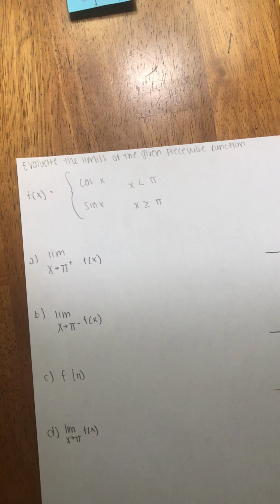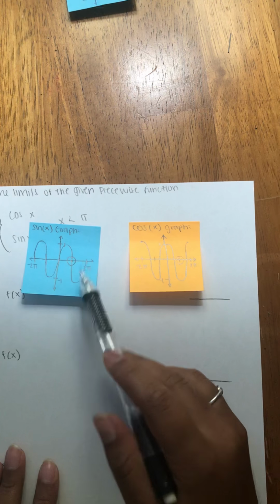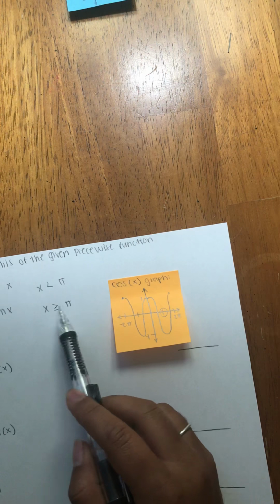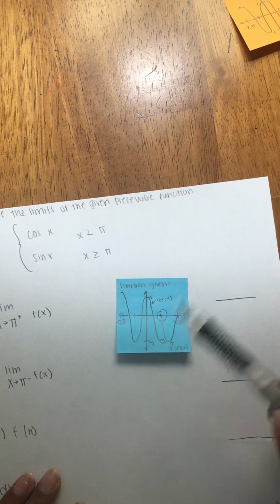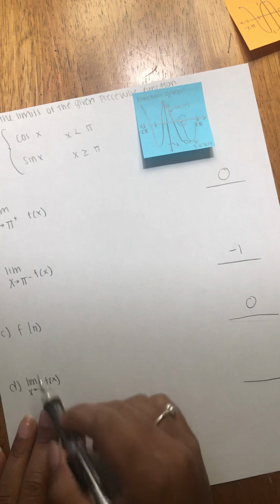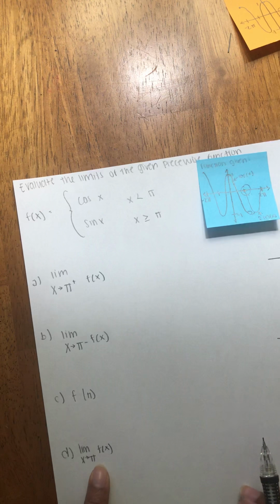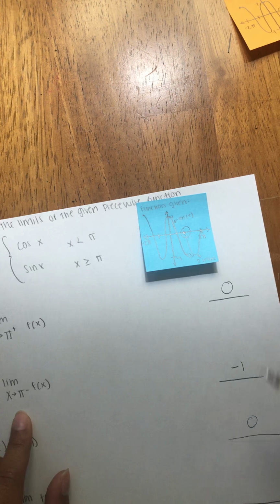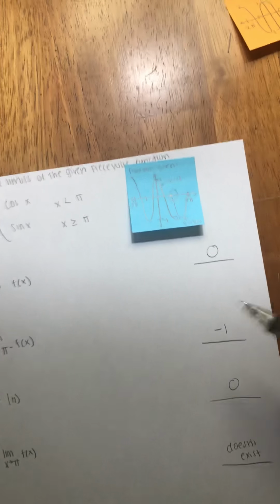Part 3- AP Calculus by Isha Jaffer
AP Calculus review videos
Made by Isha Jaffer